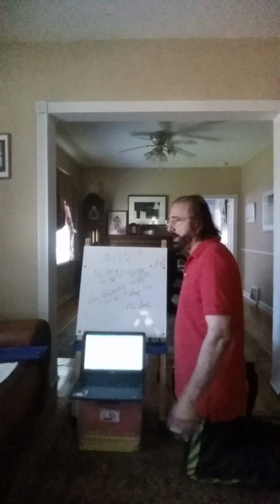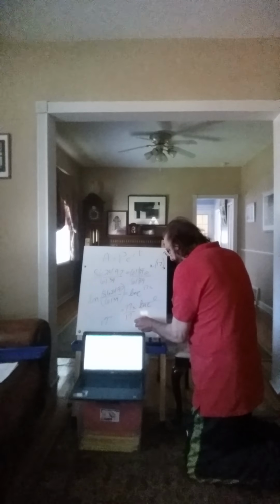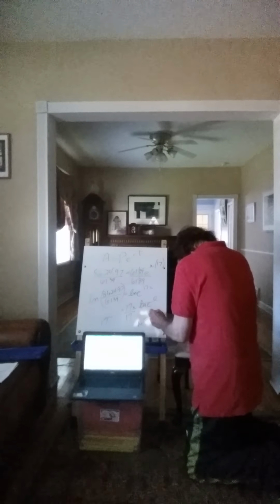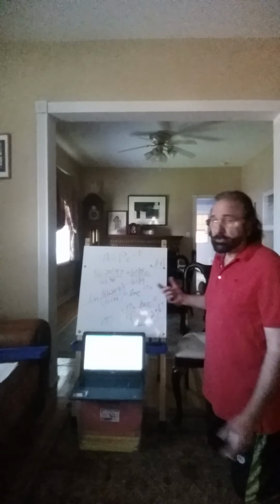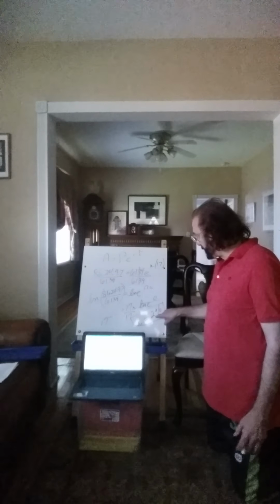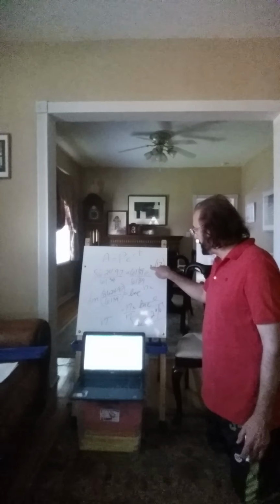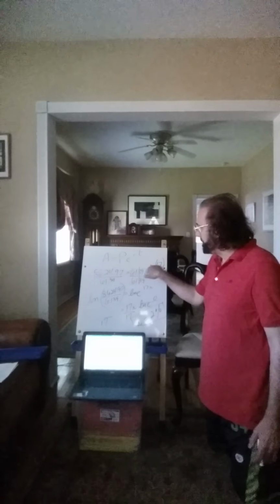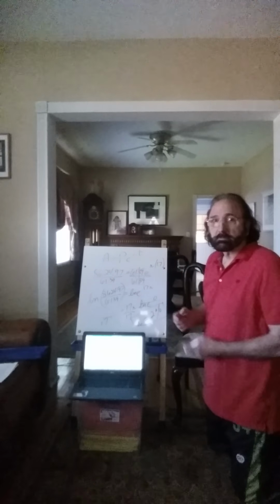April 8, 2020